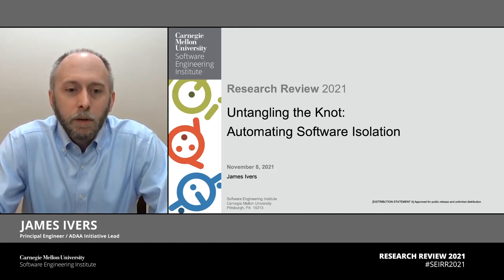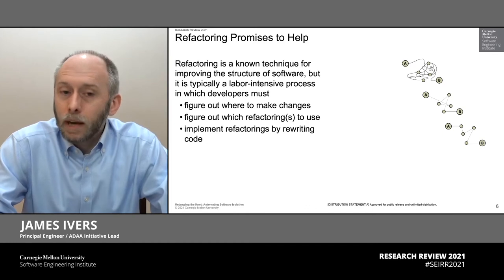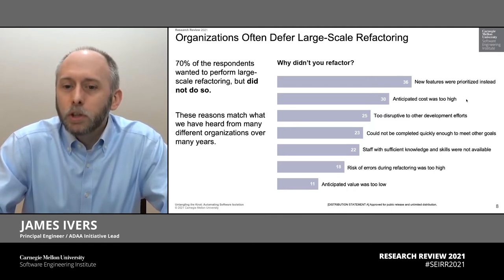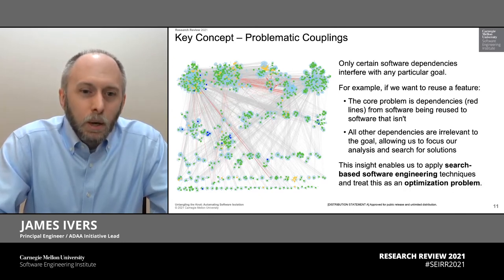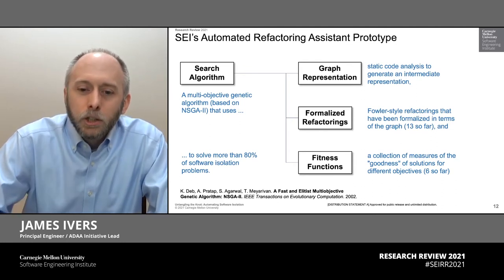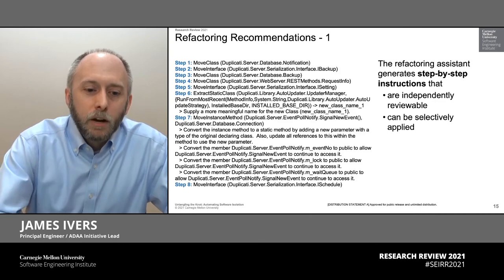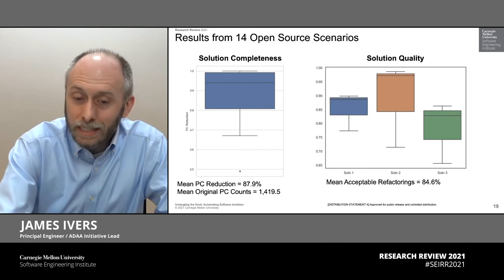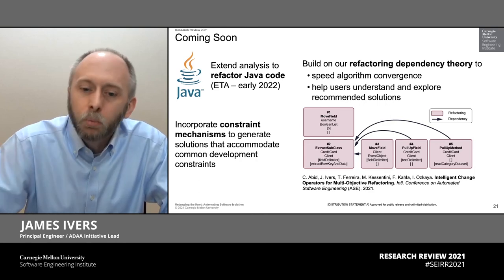Untangling the Knot: Automating Software Isolation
Dr. James Ivers, principle investigator, presents "Untangling the Knot: Automating Software Isolation" at the CMU SEI Research Review 2021.

Software-reliant systems need to evolve over time to meet new requirements and take advantage of new technology. However, all too often the structure of software becomes too complicated to allow rapid and cost-effective improvements. This project has created a refactoring assistant that generates recommended refactorings that isolate functionality from its tangle of system dependencies. Our goal is to reduce the time required for this kind of architecture refactoring by two-thirds. Our prototype combines advances in search-based software engineering with static code analysis and refactoring knowledge. It is unique in its focus on mission-relevant goals as opposed to improving general software metrics. This goal is incorporated in genetic algorithms through fitness functions that guide the search to solutions for the project-specific goal. In practice, our prototype recommends solutions that solve more than 85% of the problem on typical projects, suggesting that our effort-reduction goal is obtainable. This work has broad implications for moving existing software to modern architectures and infrastructures such as service-based, microservice, cloud environments, and containers.